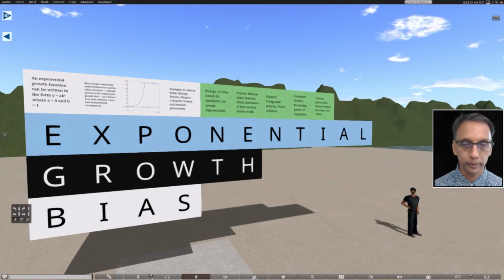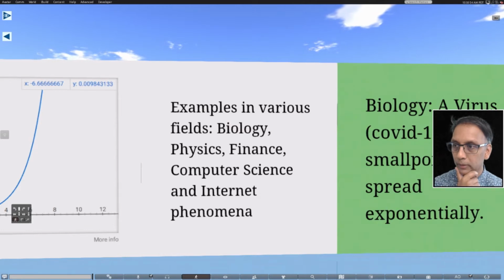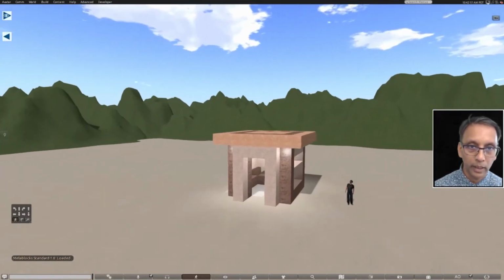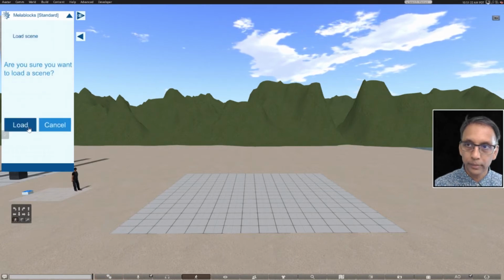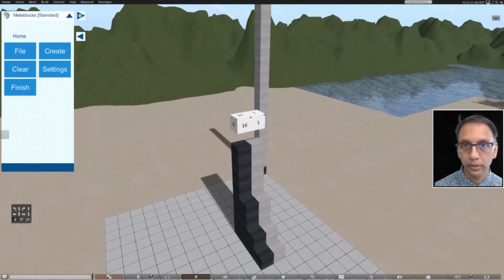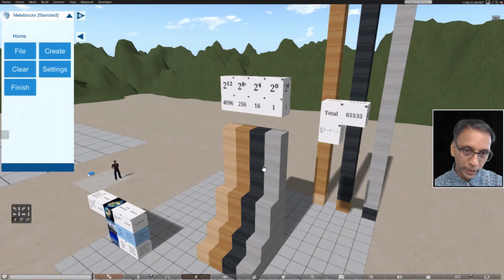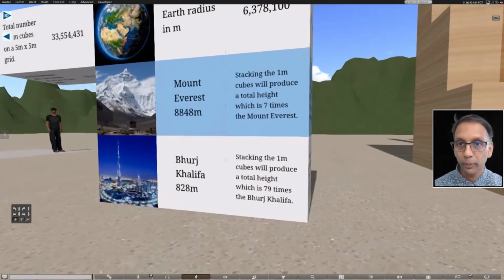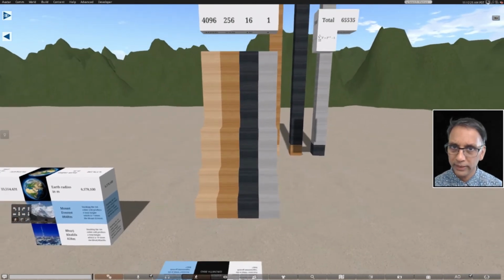Mind blowing exponential growth functions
In this talk, I describe what exponential growth bias is and how hard it is to avoid it. I explain the concept using a simple example in a 3D world on the Opensim VR platform. This topic does not require knowledge of advanced mathematics.

This presentation was made using Melablocks, an App implemented by the RezMela system. RezMela is an application development platform implemented in Opensim. It's main function is to accelerate the production of focused 3D applications (Apps) for this environment. In this clip, we describe an example App, Melablocks and its diverse functionalities. We show how to create high resolution image displays, puzzles, 3D buildings and educational displays including mind maps and the periodic table.

To access the example Melablocks App, check out the following sites